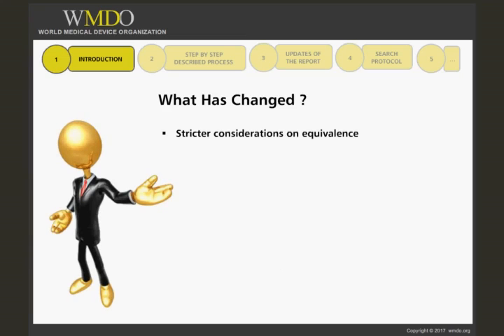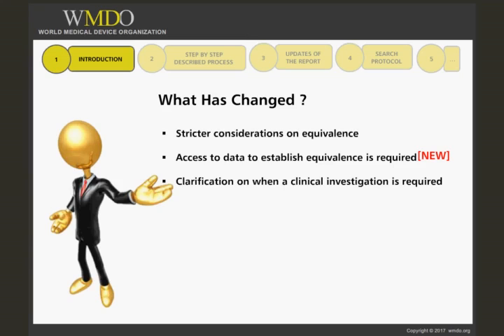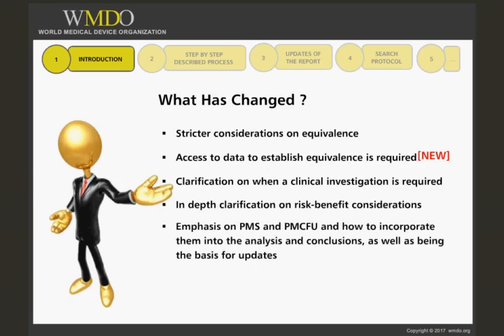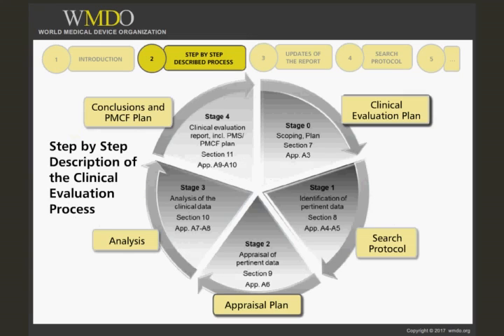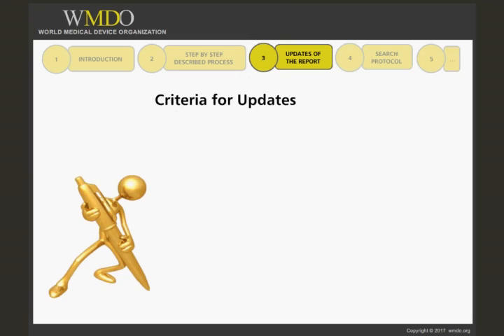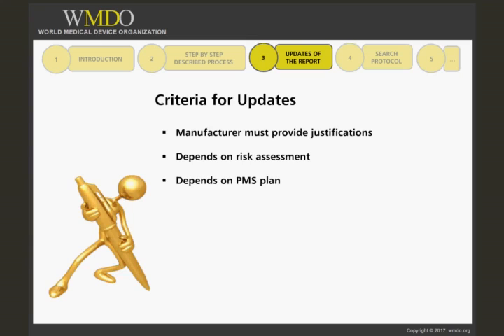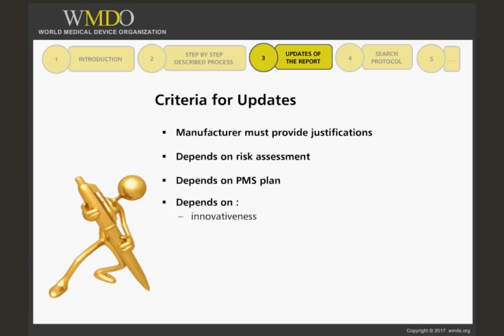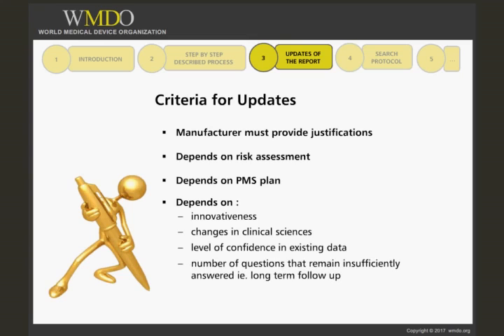What’s changing in Rev 4 of MEDDEV 2.7.1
Course Description:

The course provides detailed review of the new requirements introduced by the MEDDEV 2.7.1 rev 4 compared to the revision 3. In addition to this gap analysis between the 2 revisions, the new elements of the European Medical Device Regulation (MDR) have also been included. The course helps notified body reviewers understand the essential new elements that both MEDDEV 2.7.1 rev and the MDR bring.